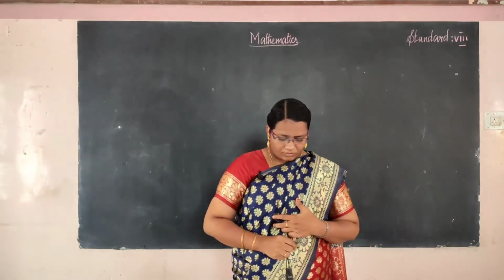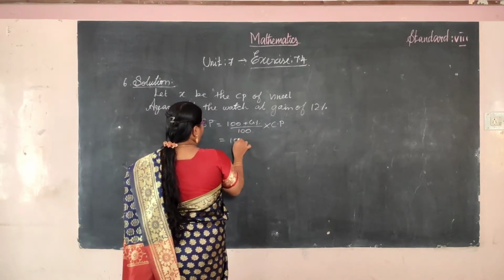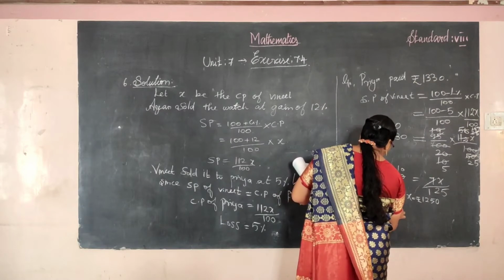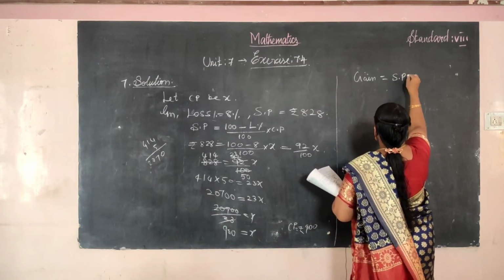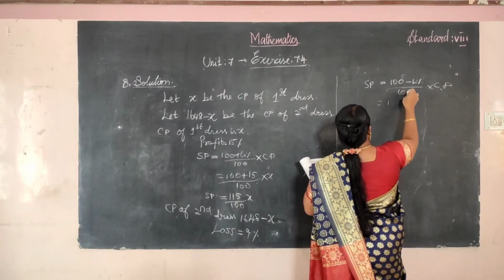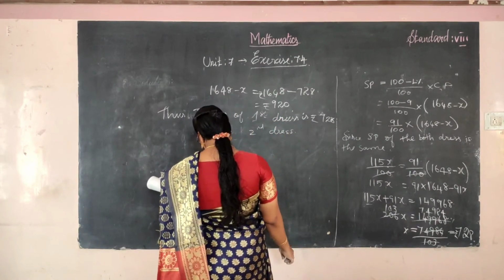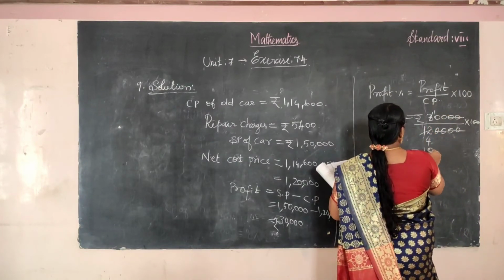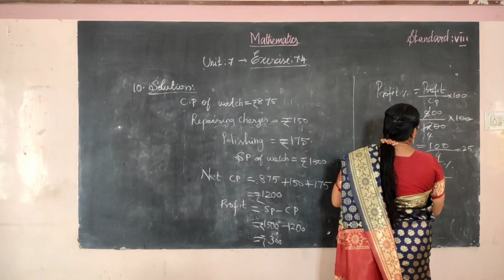VIII - Mathrmatics- Day 43 - Unit 7 - Exercise 7.4.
Curriculum: Mathspark
Syllabus: CBSE
Class : VIII
Subject: Mathematics
Topic: Unit 7 - Exercise 7.4.

Tirunelveli-627011
Phone no- 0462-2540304 / 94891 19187